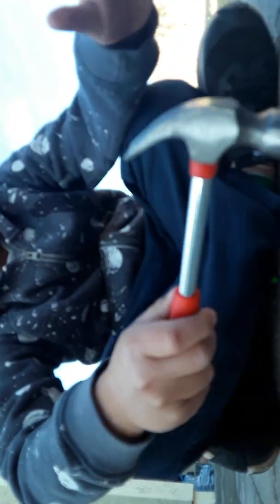Smashing random things